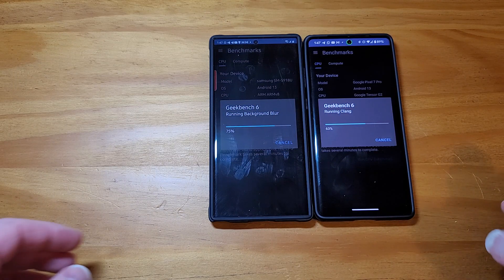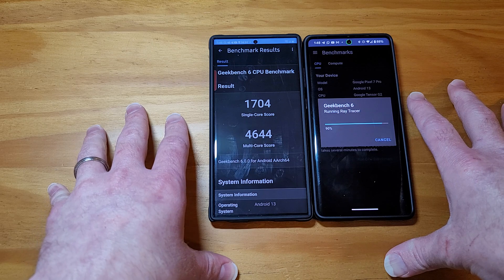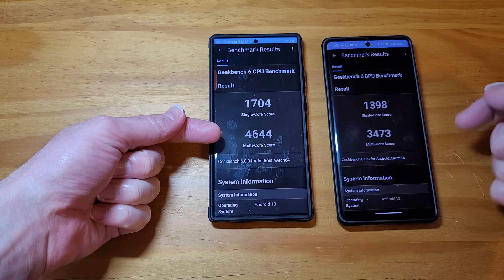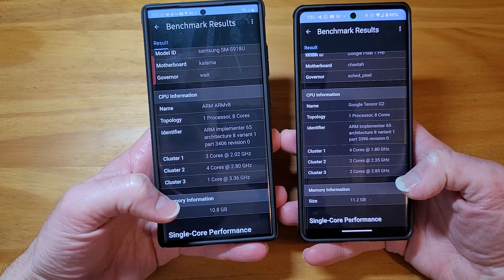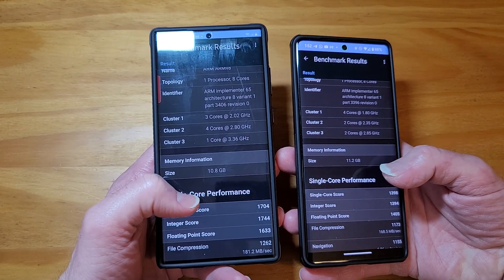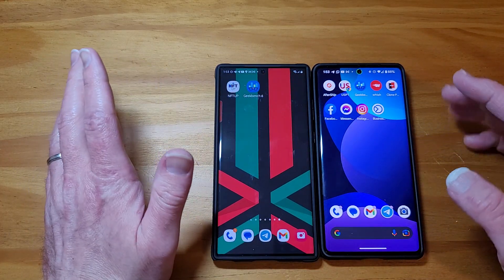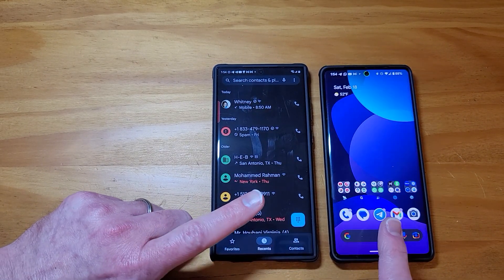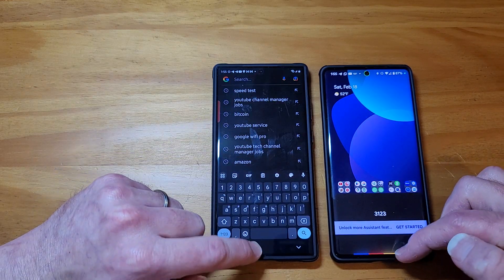S23 Ultra vs Pixel 7 Pro Geekbench 6 Who Scores Higher CPU Benchmark Speed Test Samsung vs Google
Today we test the all new Samsung Galaxy S23 Ultra vs the Google Pixel 7 Pro with the new mobile benchmark platform and app Geekbench 6 app. Who will win? Let's Find Out!

*Now, we know benchmarks are not everything when it comes to mobile device performance. Not everyone is maxing out their CPU during normal usage. However, it does give a good idea of just how fast these CPU's can be when maxed out. In real world testing the Pixel 7 Pro is just as fast and in some early testing, faster at mobile device operations. Opening apps, typing, camera shutter speed.